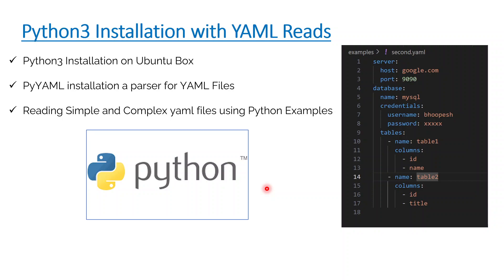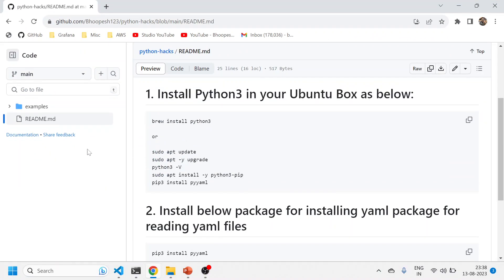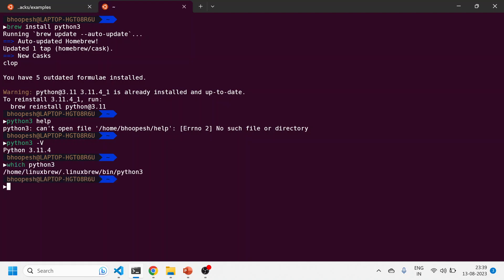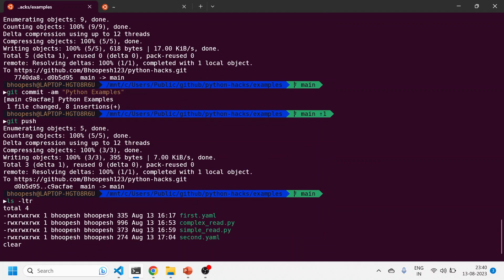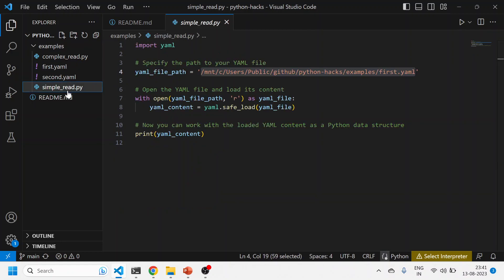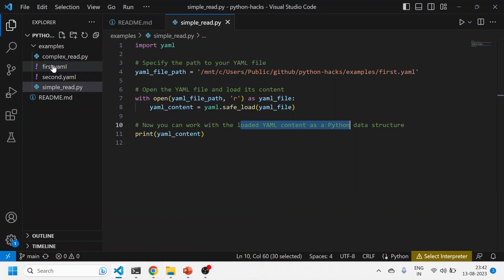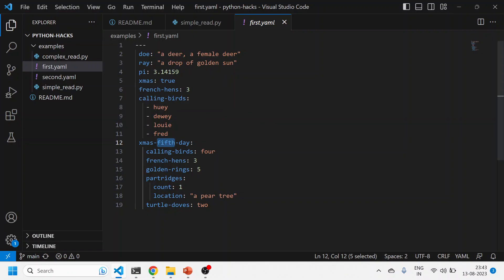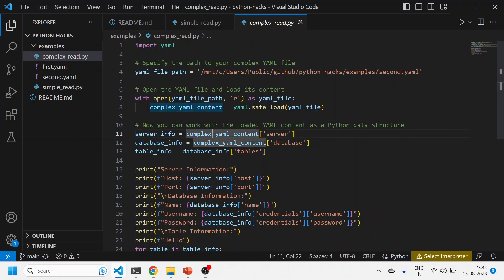Python PyYaml Example | Working with YAML Files in Python | How to read, write, modify yaml/yml file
Video Highlights:
Python Tutorial
Python Yaml
PyYaml
DevOps
The Yaml file with Python
Starting with YAML and PyYAML in Python
How to Read Data from YAML File using Python
Config Files & Parsing in Python
PyYaml Crash Course
Parsing YAML File using Python
Python Tutorial
PyYAML Tutorial
How to use Python in yaml
Different between yaml and pyyaml
Read yaml file using Python
Read yaml file in Python
Parsing a yaml file in Python
bhoopesh devops